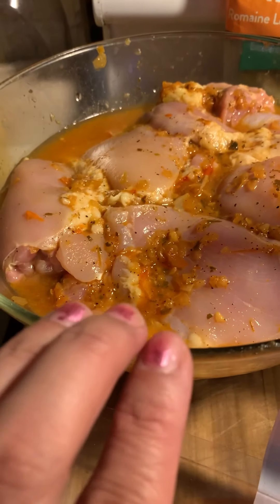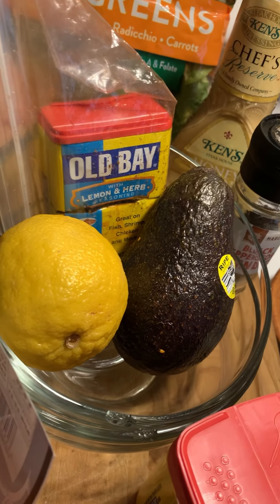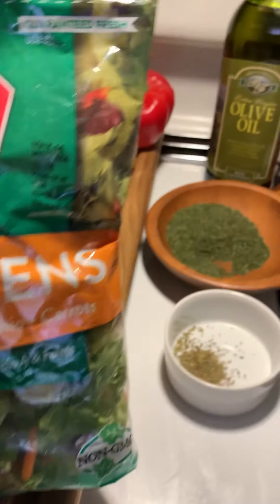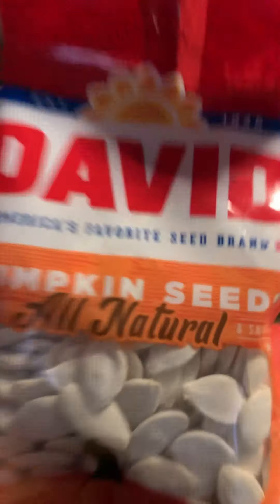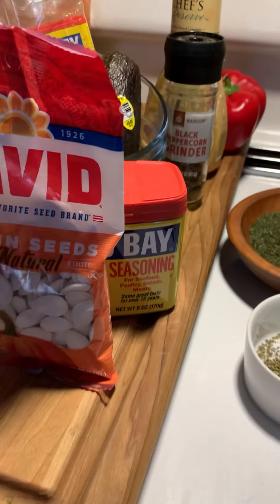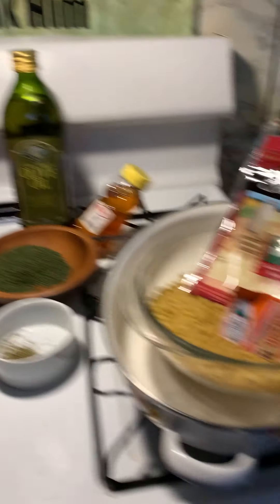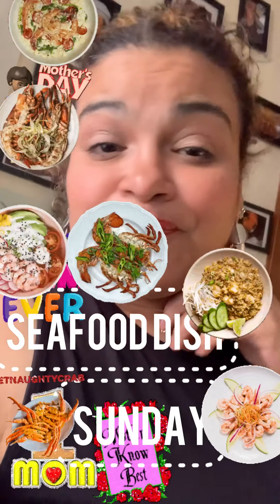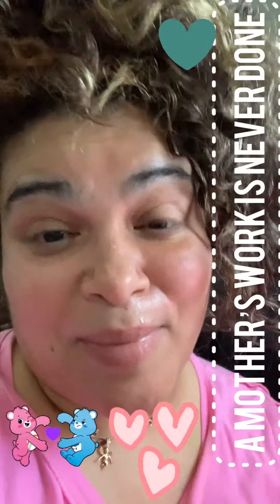Coming up ,salmon dish elbow macaroni and a delicious twist green blend salad 🥗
Friday yayyyyy💕💕💕💕 let’s prep let’s cook with love❤️